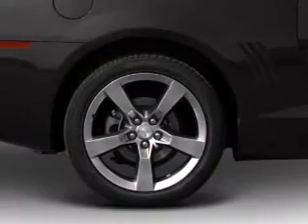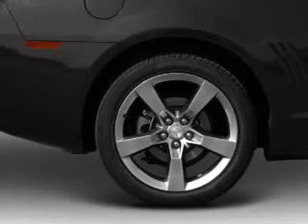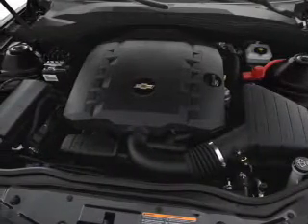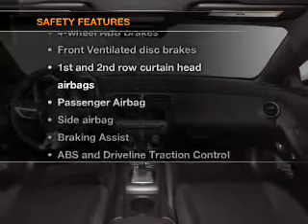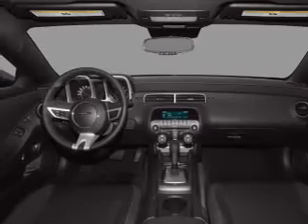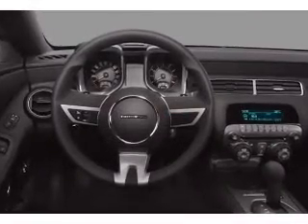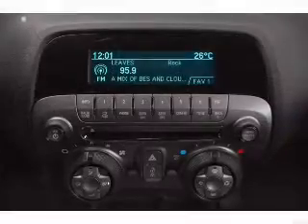2012 Chevrolet Camaro - Cincinnati OH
Year: 2012
Make: Chevrolet
Model: Camaro
Trim: 1LT
Engine: 3.6 liter 6 cylinder 24 valve
Transmission: Manual
Color: Black
Mileage: 1
Address:
9673 Kings Automall Rd